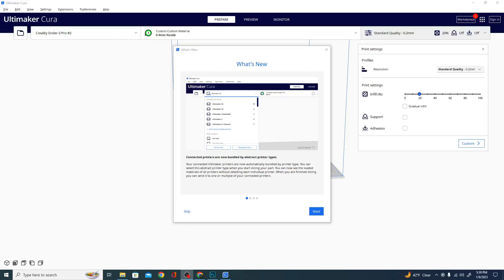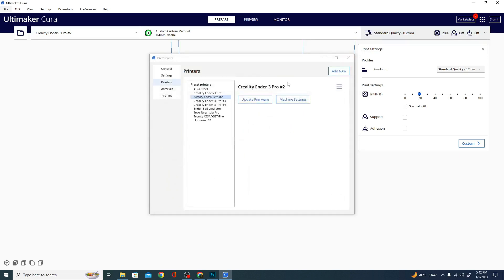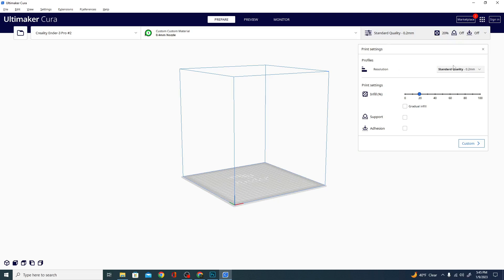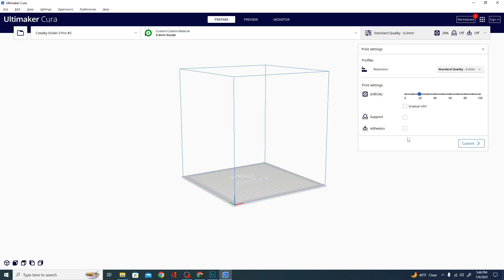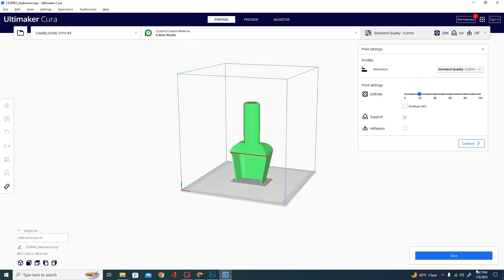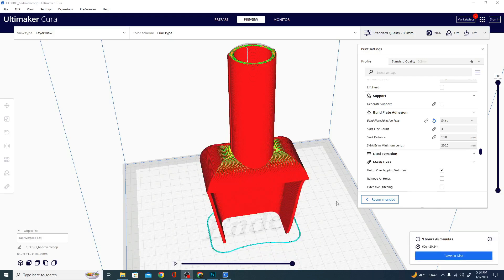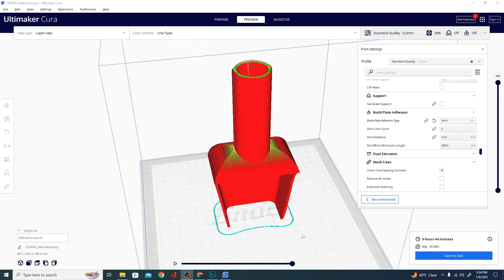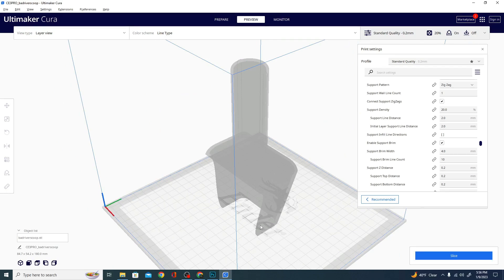Cura For Beginners! - 2023 - Beginner's guide to Cura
This video is to introduce new users to cura in 2023. sit down, grab some popcorn, and get ready to learn the basics in this quick tutorial!

SUPPORT TECHNIVOROUS 3D Printing:

become a channel member for youtube perks!

0xfFB33D2Af25909eB92dF5Da6236b69c4AFBaC692
0xfFB33D2Af25909eB92dF5Da6236b69c4AFBaC692